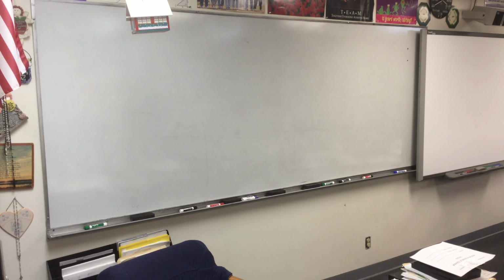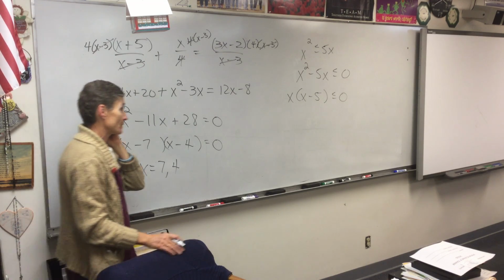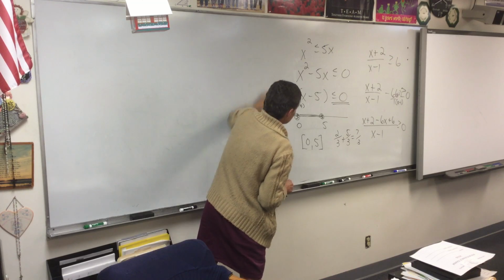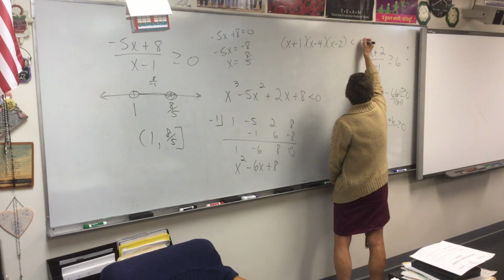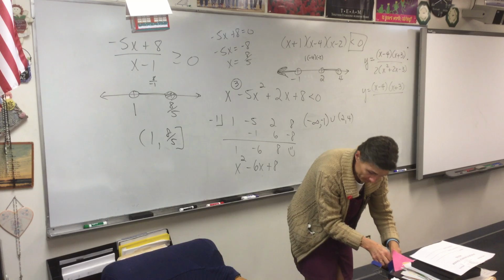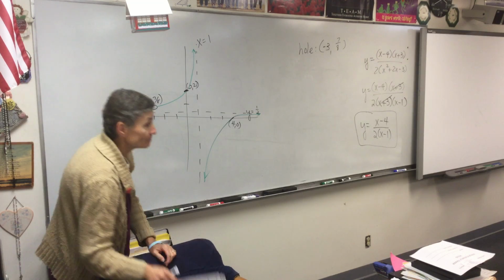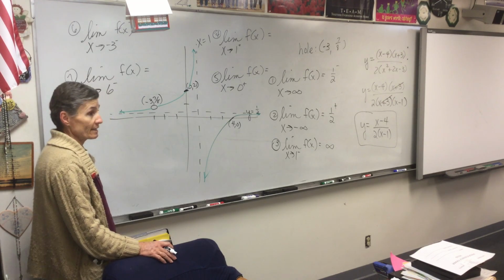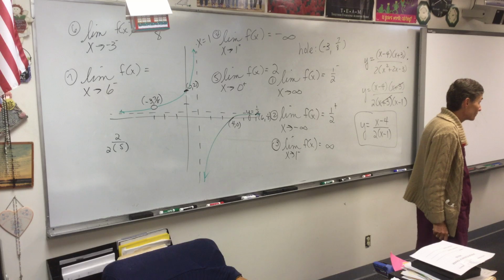Video 10-25-16 Precal A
Review 2.6-2.8 (page 6 of packet, no calc probs)